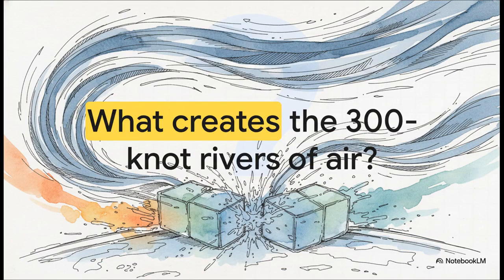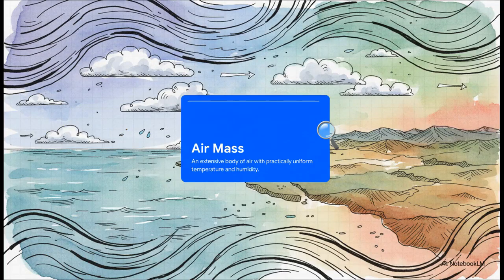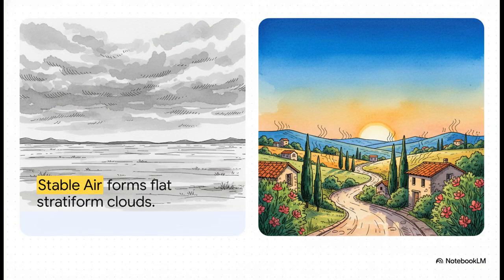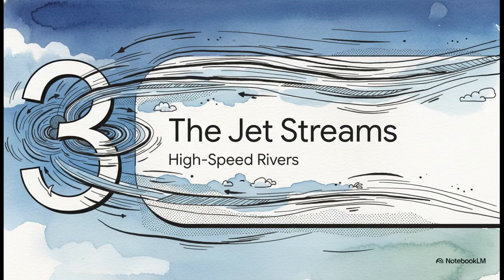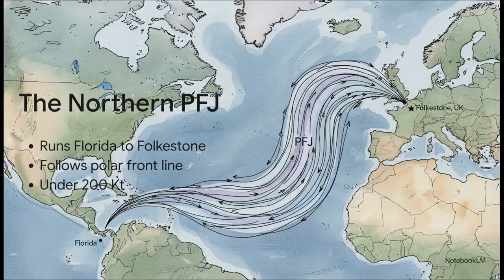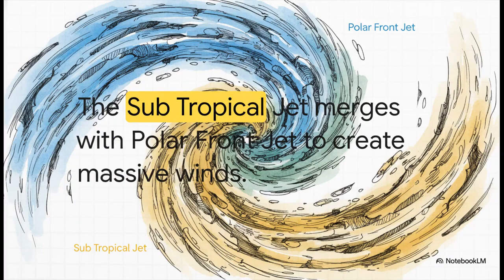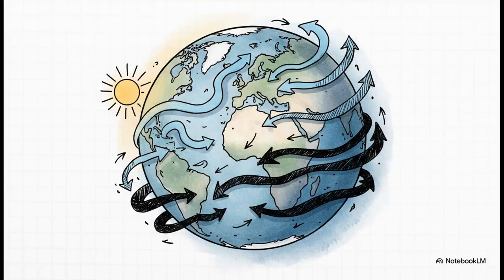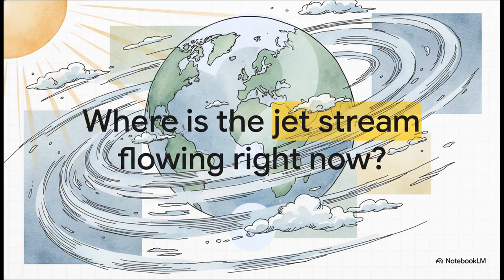Jetsreams: The Weather Engine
These educational notes provide a detailed framework for meteorological airmass classification based on geographic origin, moisture levels, and temperature. The documents define how air masses are coded and describe their physical transformations as they travel across different terrains and oceans.

Significant focus is placed on global wind patterns, specifically the behavior and seasonal shifts of the Polar Front and Sub Tropical Jetstreams. The text also includes technical data regarding jetstream altitudes and wind speeds, alongside practice quiz questions to reinforce key concepts. Ultimately, this material serves as a comprehensive study guide for understanding atmospheric circulation and the various factors that influence global weather systems.